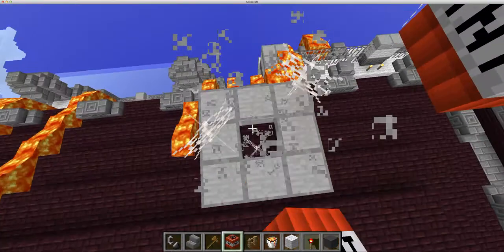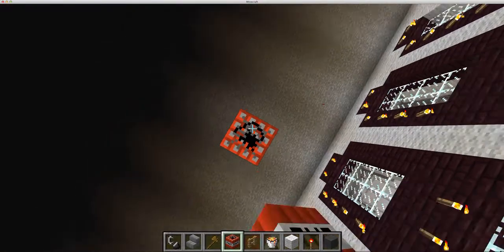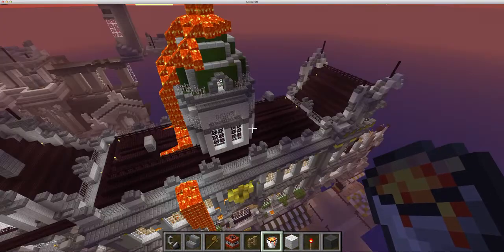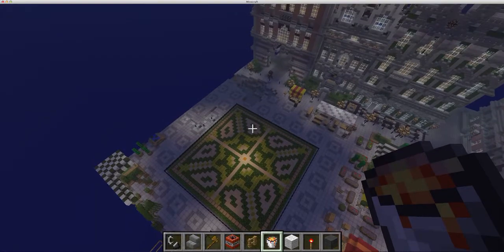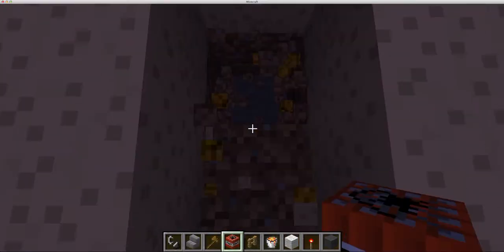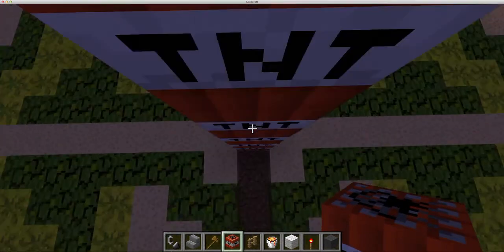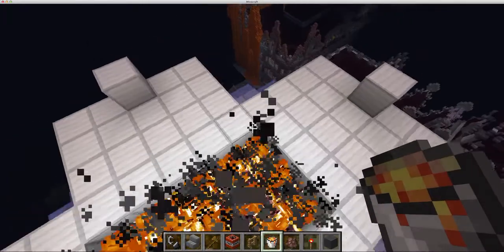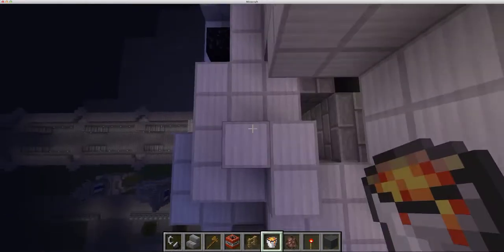Imperial Destruction E01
"To bad we have to destroy it!"  TheHermitCrabMan, Darkstar111198, and Weird Thing Brother, destroy the "French imported" map, Imperial City.